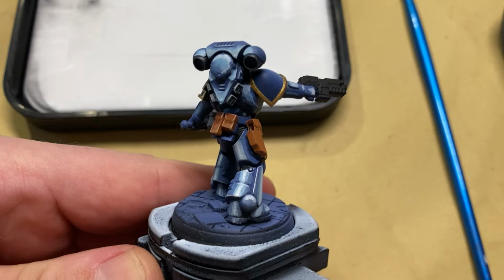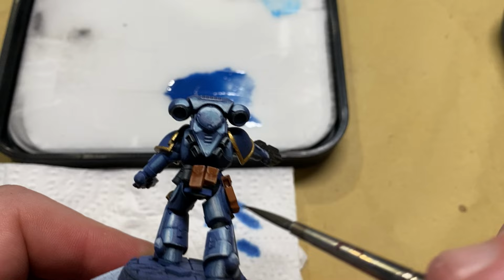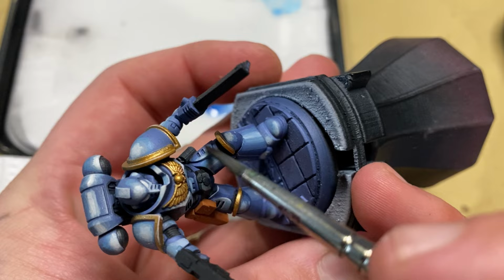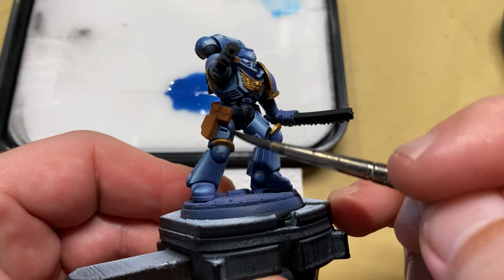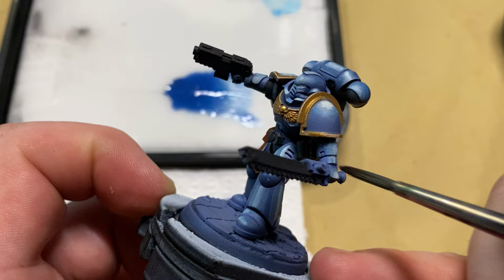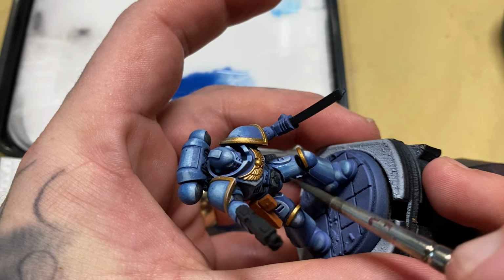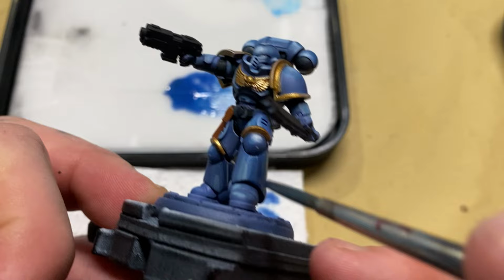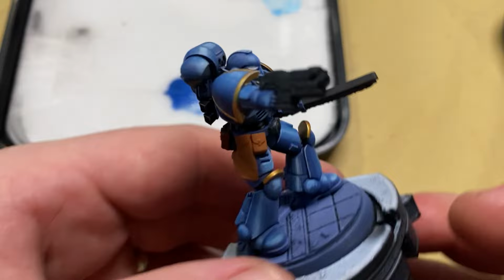300 Thin Coats is Better than Two? Maybe. Part 4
In this episode of brush control, I explain what I know about glazing, particularly for smithing previous layers of acrylic paint.